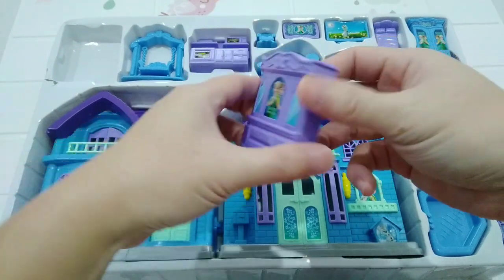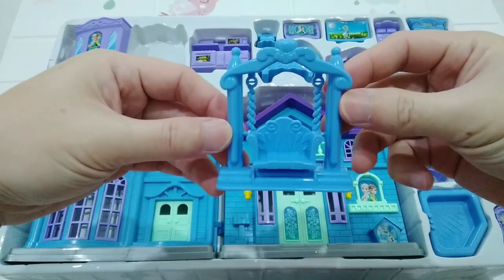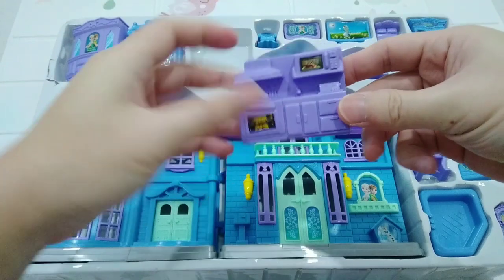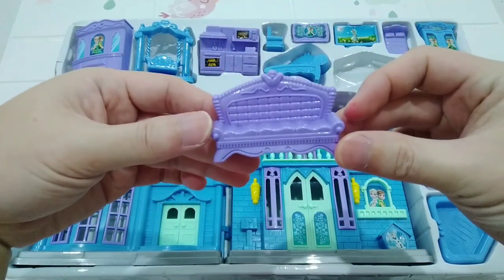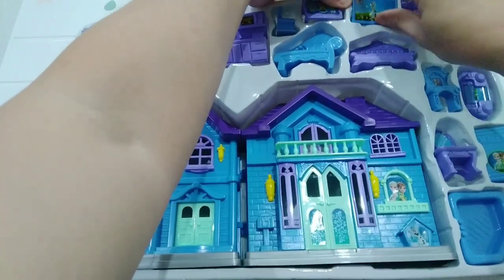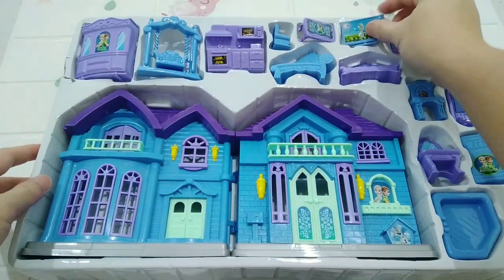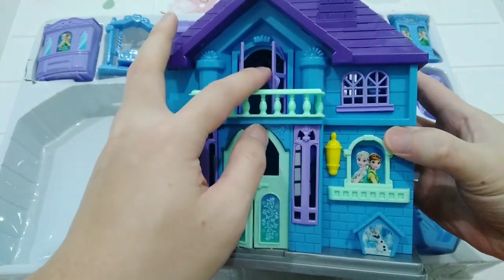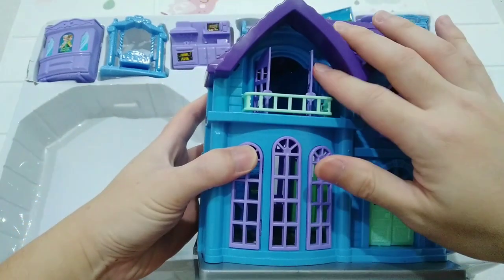Satisfying Unboxing Disney Frozen Princess Elsa House Set | Unboxing Rumah Frozen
Unboxing ASMR Mainan Rumah Disney Frozen Princess Elsa